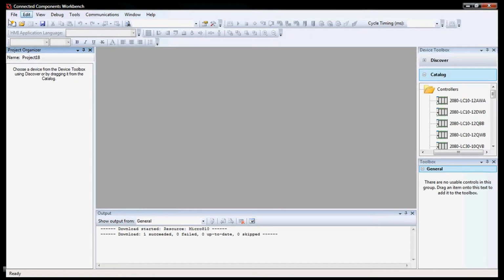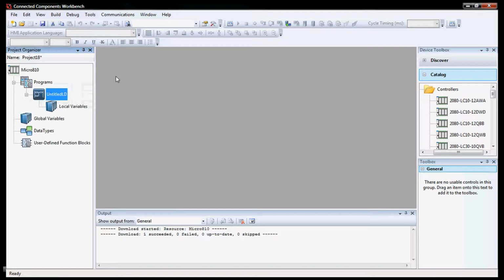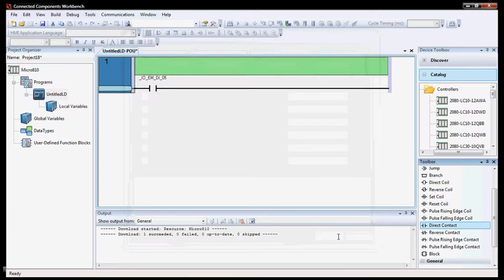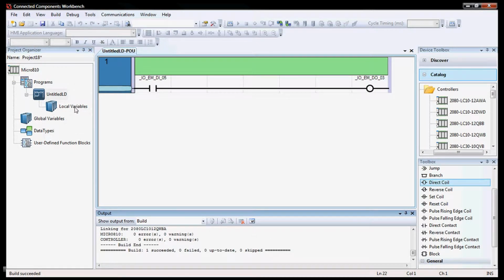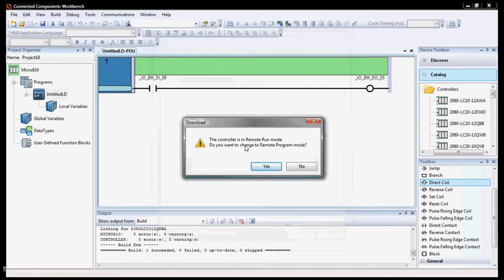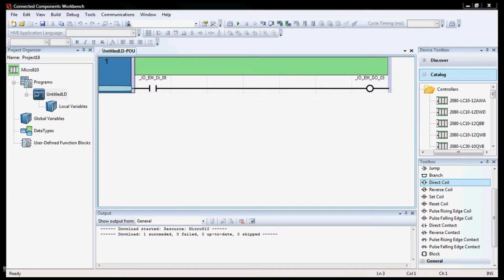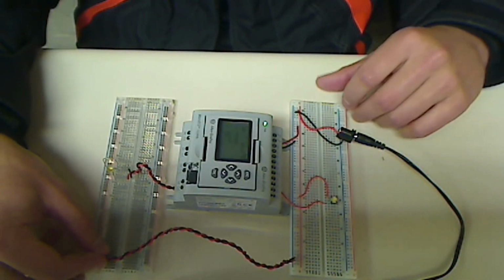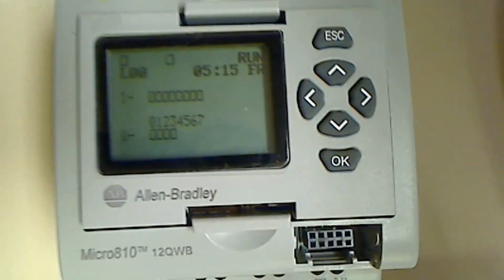Simple IO PLC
This video shows how to create a simple input-output program on a PLC.